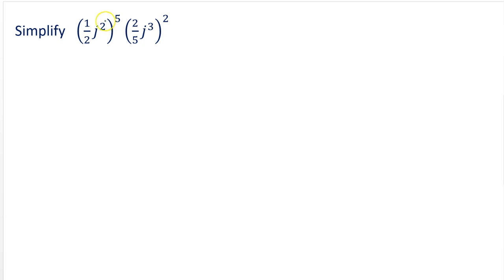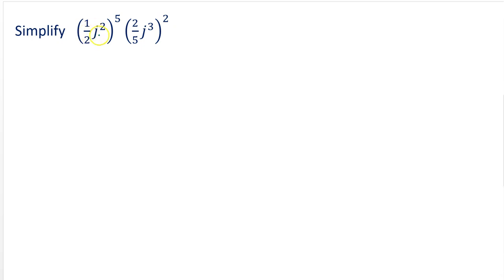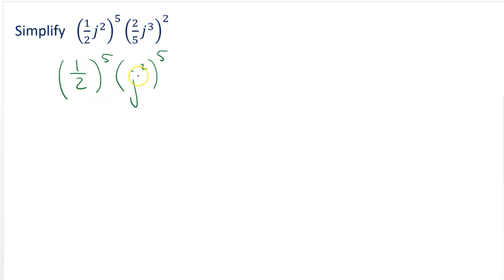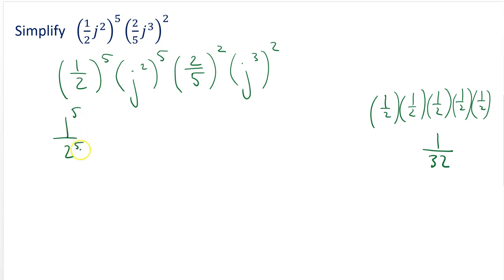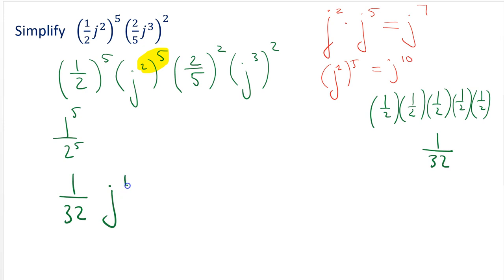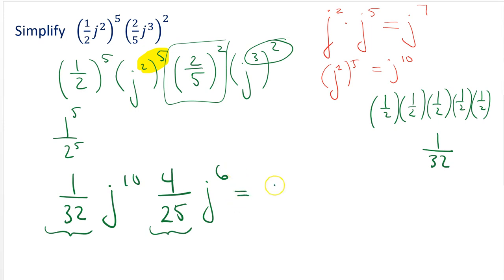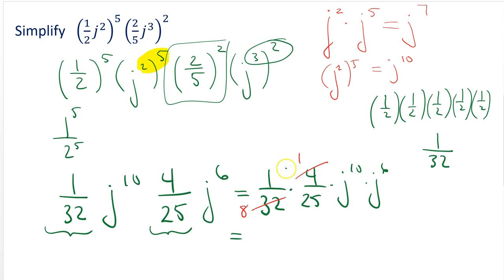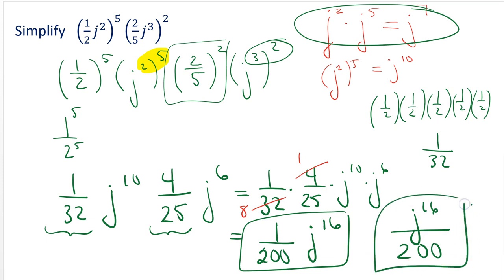MTH100HWexample6 2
Example simplifying variables and fractions with exponents